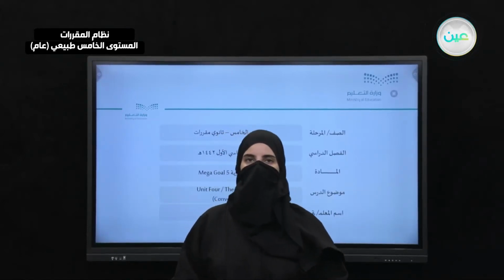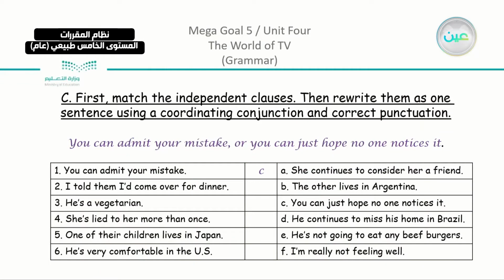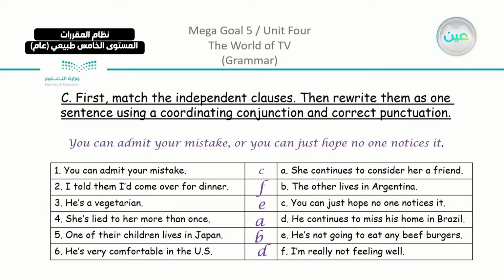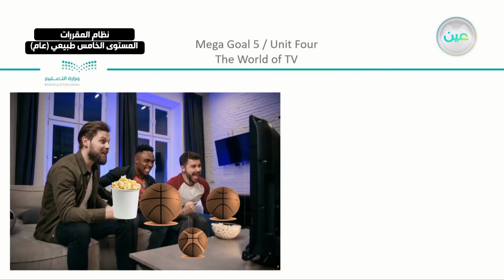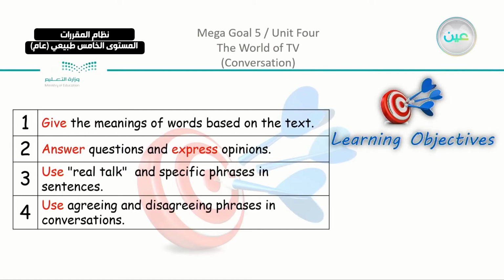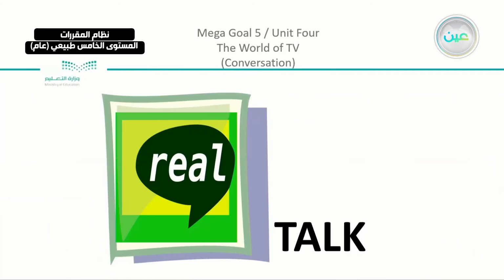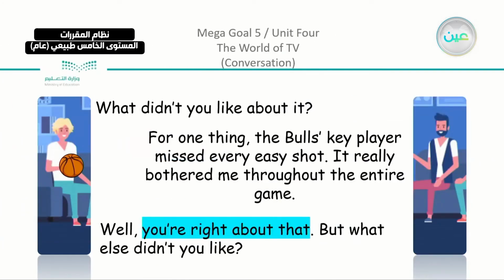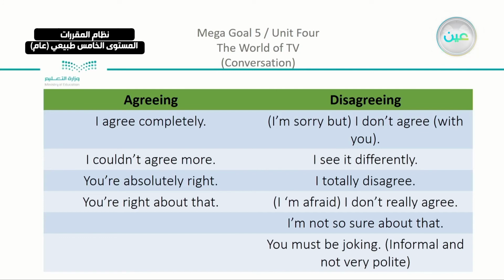"Unit: The world of TV Conversation - لغة انجليزية 5 - نظام المقررات المستوى الخامس طبيعي (عام) "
"الحصة الرابعة - الخميس - الأسبوع التاسع - نظام المقررات المستوى الخامس طبيعي (عام) "